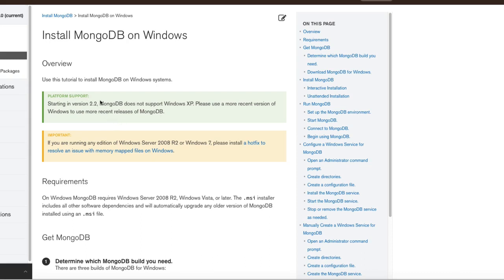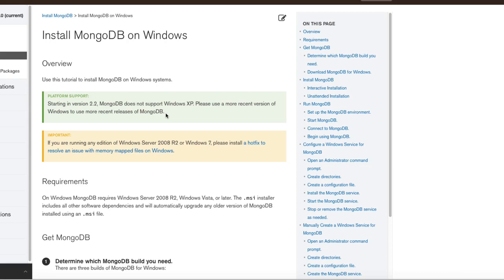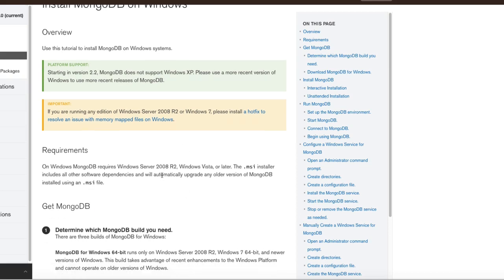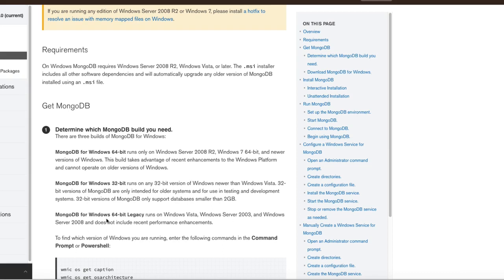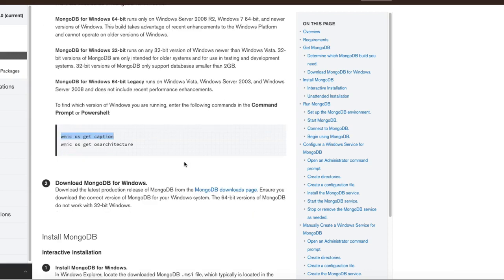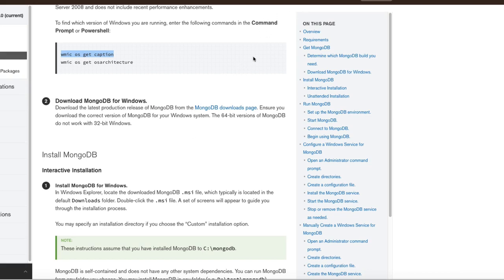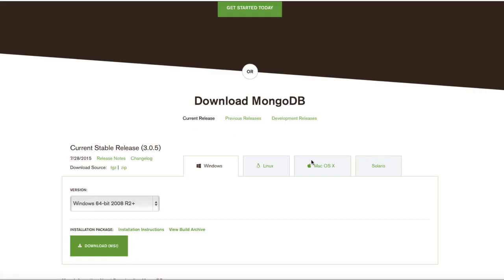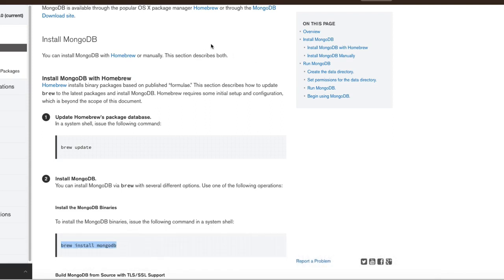Tutorial#18 How to install MongoDB in python